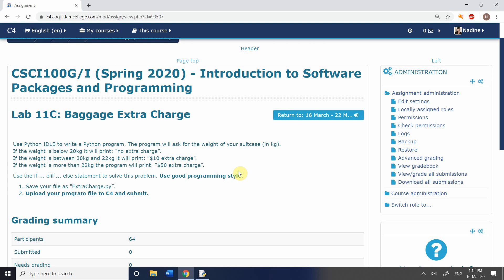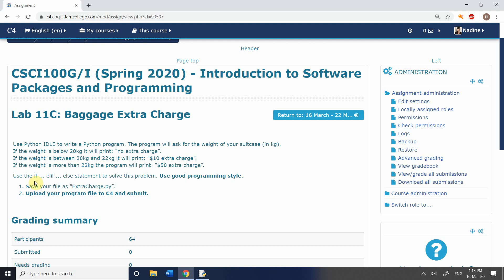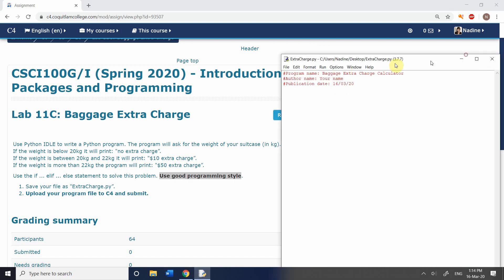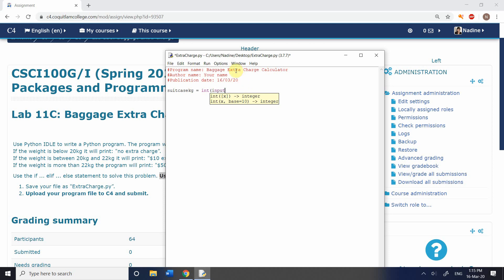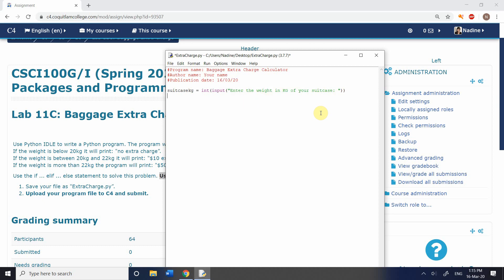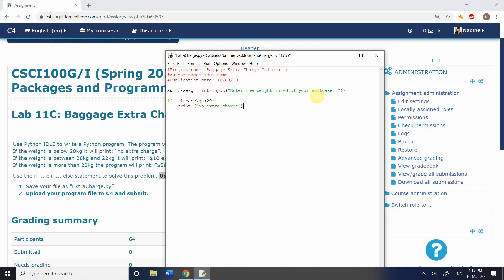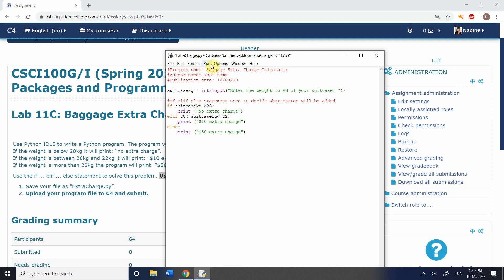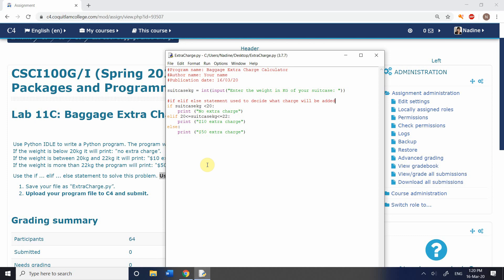Lab 11C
In the next lab (for which there is no video) you are going to be using an if..else statement (no need for an elif as there's only 2 possibilities)